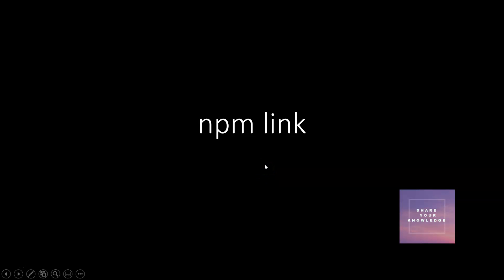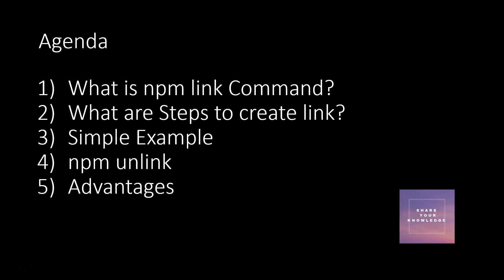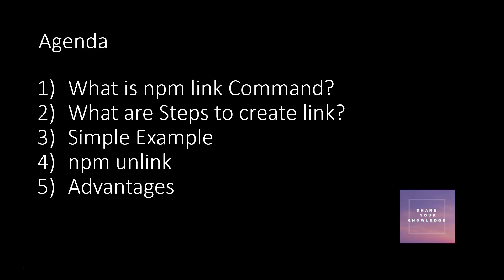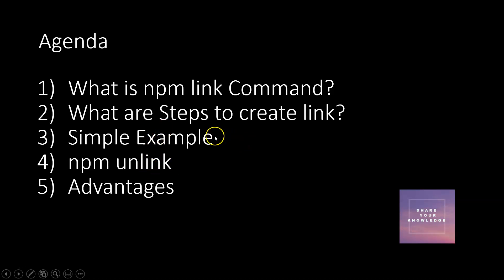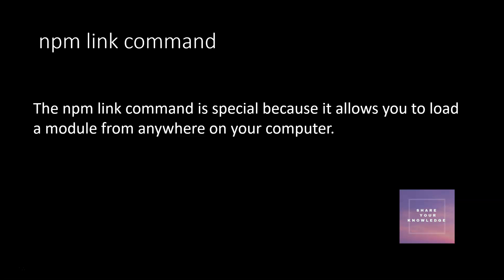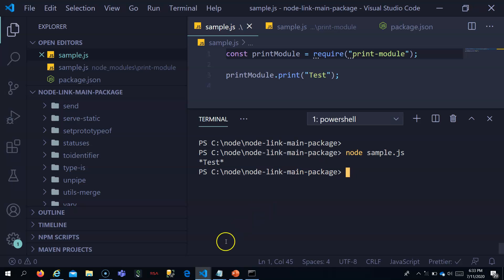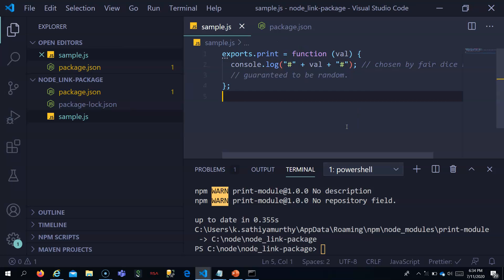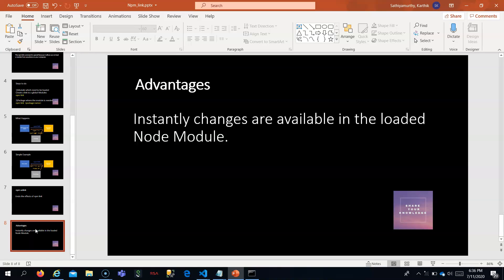npm link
Examples:
Print Module:
Topics Discussed:
What is npm link Command?
What are Steps to create link?
Simple Example
npm unlink
Advantages